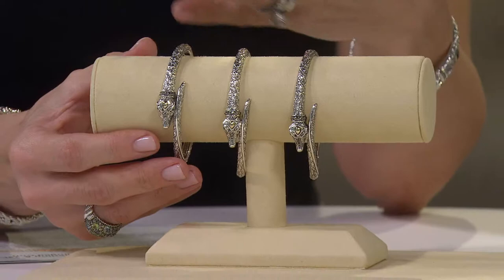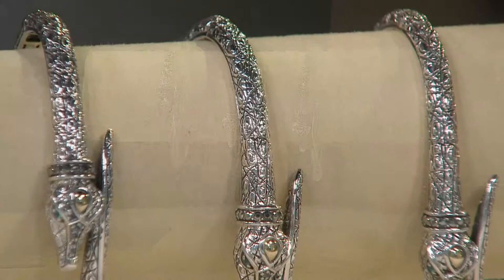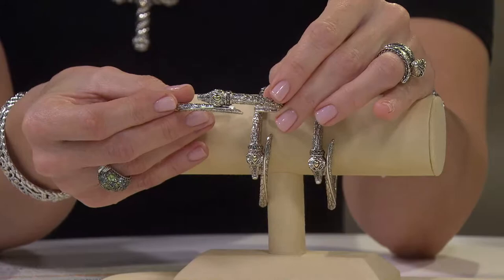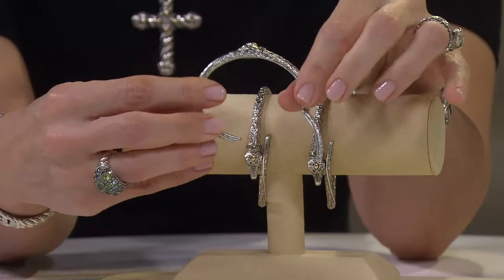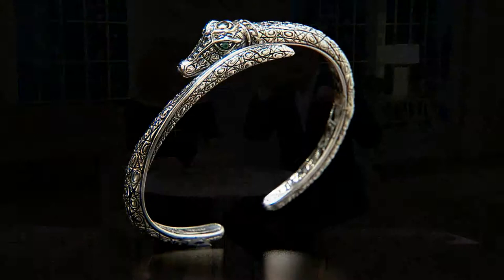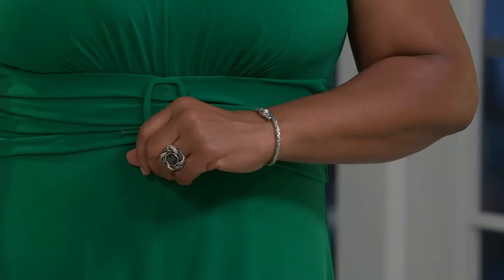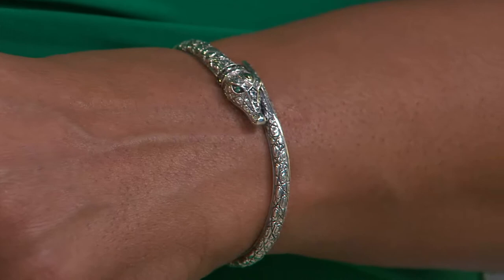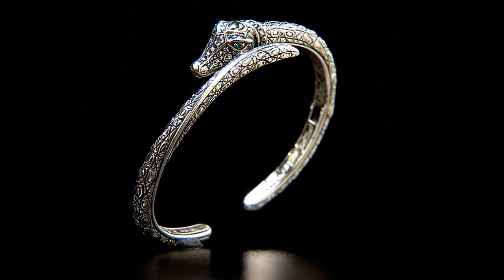JAI John Hardy Sterling & 14k Accent Skinny Croco Marcasite Hinged Cuff with Stacey Stauffer